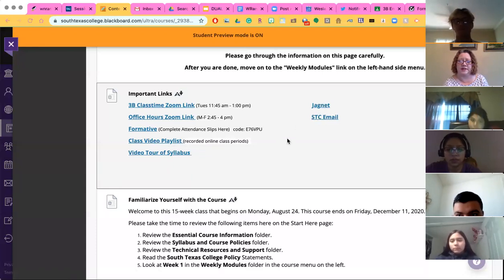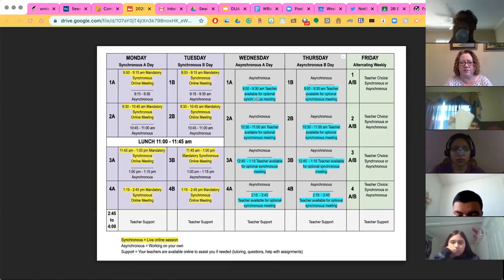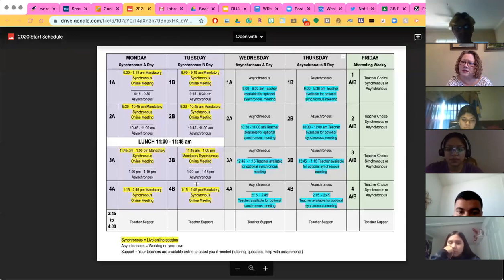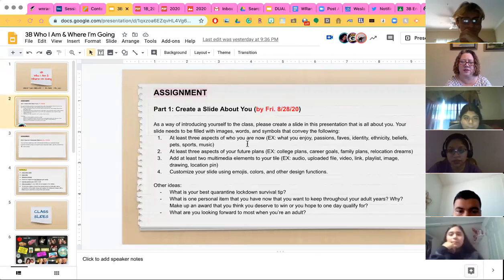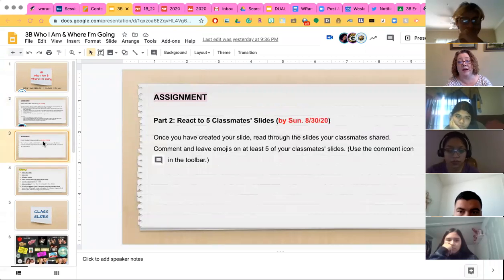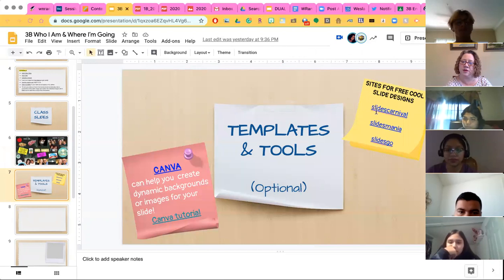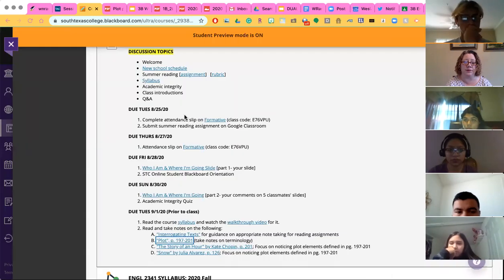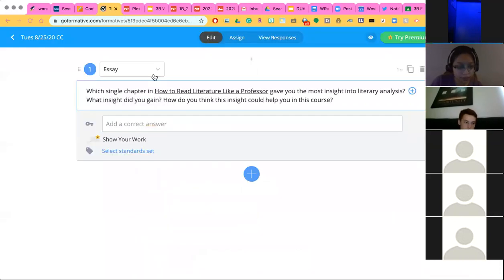3B class period Tues. 8/25/20